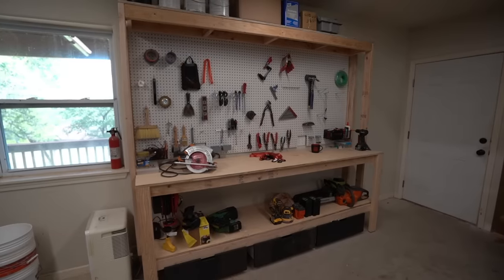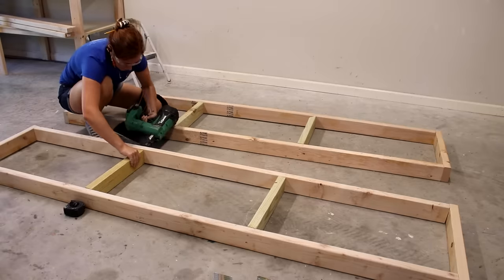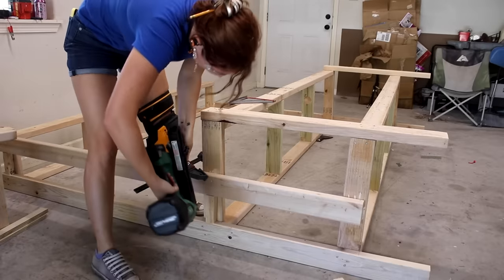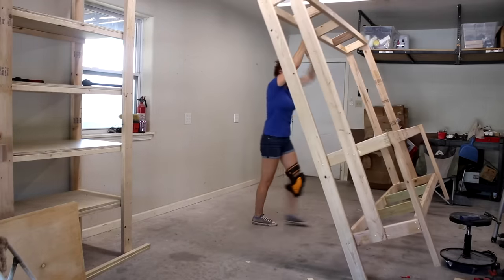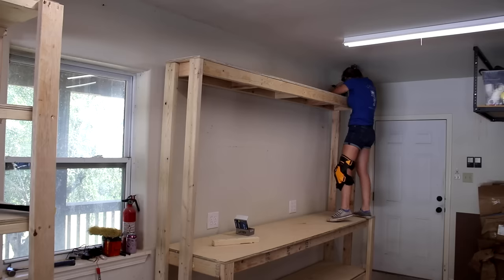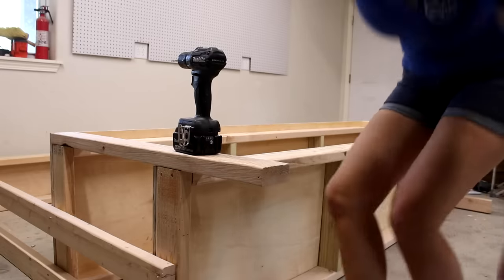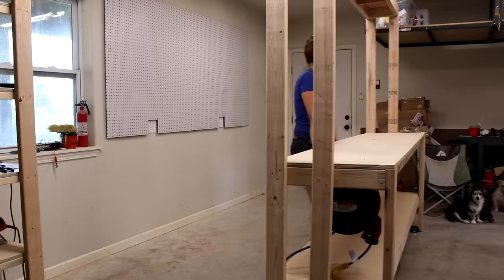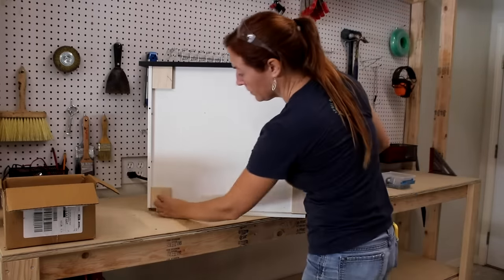How To Build A Workbench For Your Garage | Easy 2x4 DIY!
In this video I'm showing you how I built a very easy workbench for my garage! This is an easy 2x4/plywood project that can be built in an afternoon and utilizing a lot of scraps. It's so nice to have a place to tinker, and keep tools, in my garage now.

Things I Used in This Project:
Crescent Extendable Speed Square
Triton Multitool
ToughBuilt Kneepads

Save 50% or more on your SimpliSafe security system during their biggest sale of the year. to learn more!